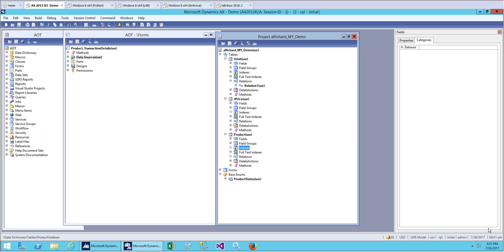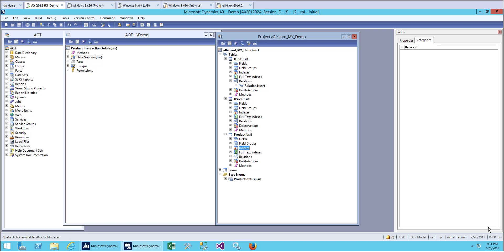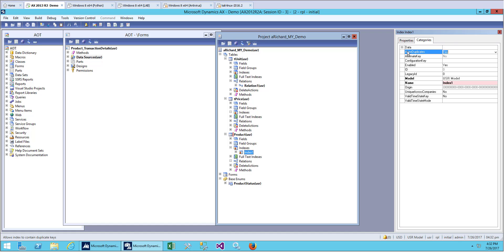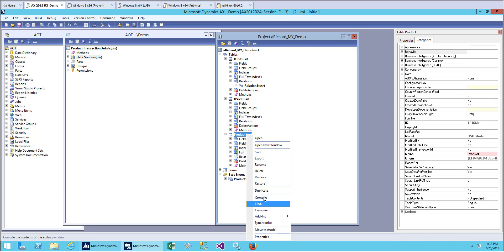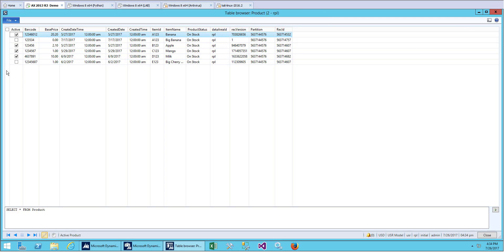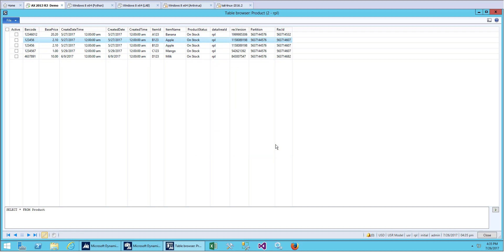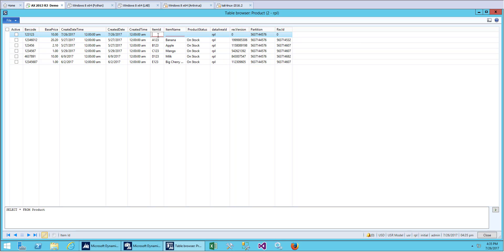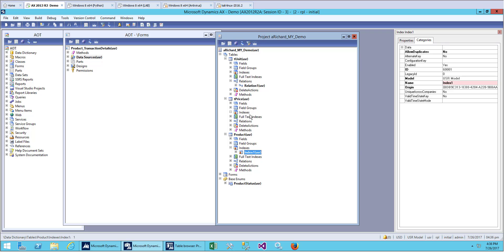Microsoft Dynamic AX 2012 Technical Training: Creating Index - Part 1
Microsoft Dynamic AX 2012 Technical Training: Dynamic Ax 2012 Technical Training - Creating Index  - Part 1